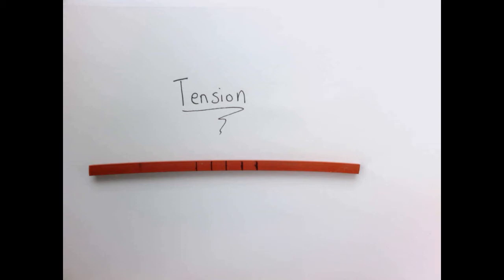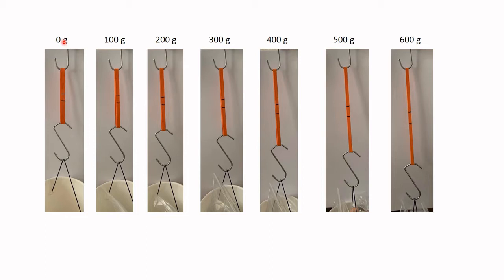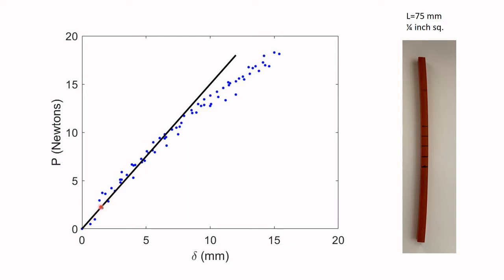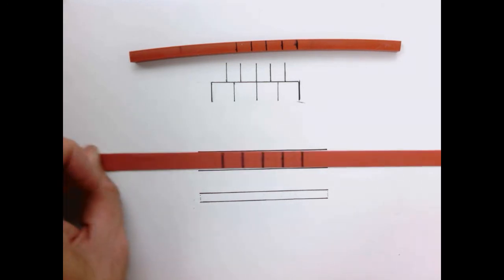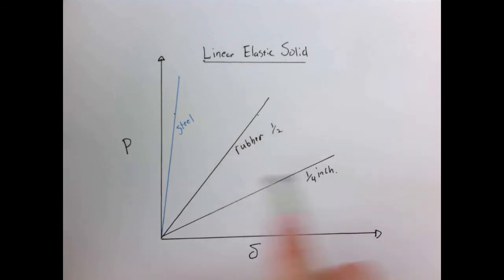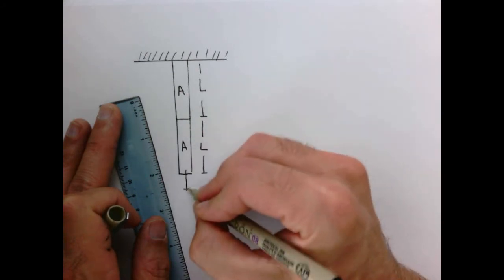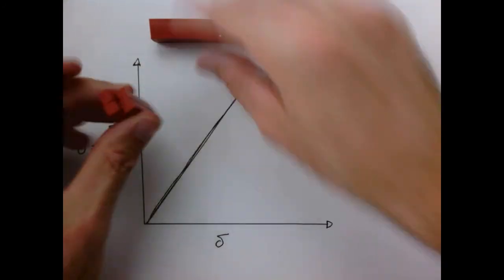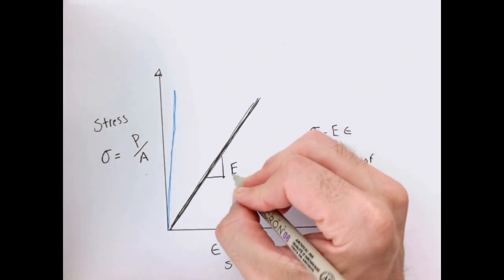Introduction to Tension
So far we have computed loads in structures. Now we consider how the material deforms in response to these forces. This lecture introduces what happens to a simple bar in tension.

These videos were created for Mechanics of Solids and Structures at Olin College.